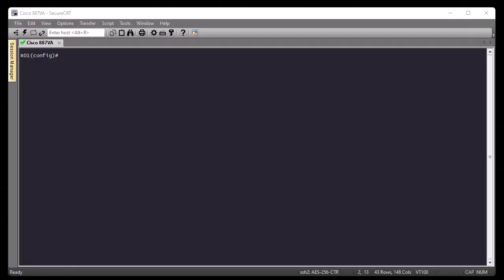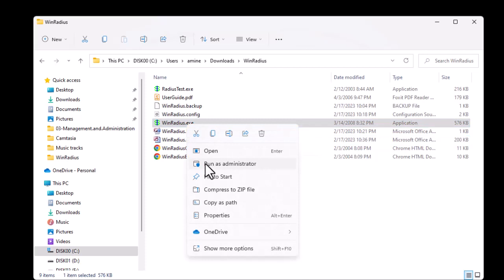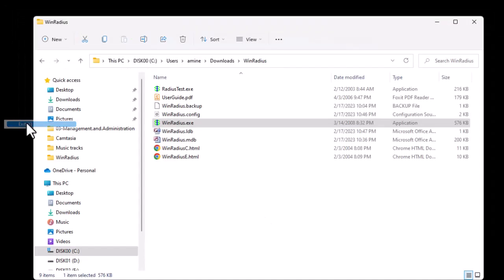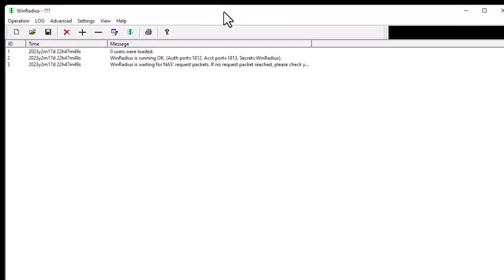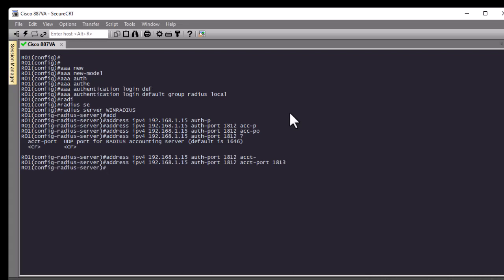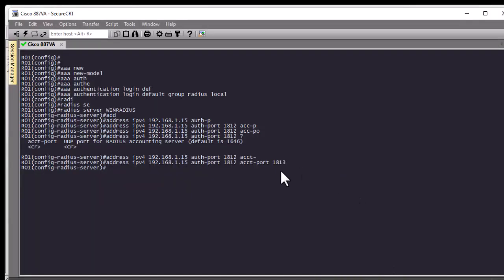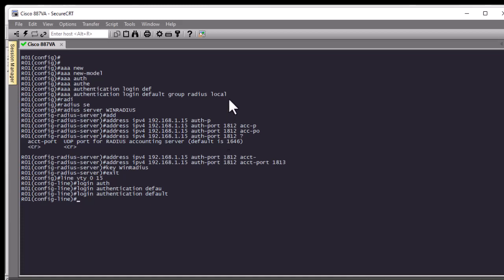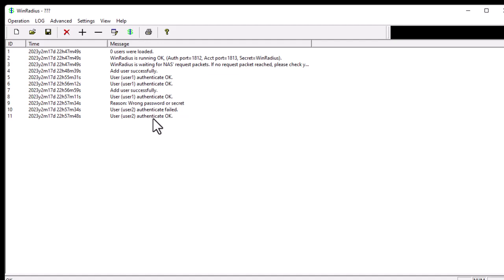How to configure SSH authentication using Radius Server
Remote Authentication Dial-In User Service (RADIUS) is a networking protocol that provides centralized authentication, authorization, and accounting (AAA) management for users who connect and use a network service.

RADIUS is an AAA (authentication, authorization, and accounting) protocol that manages network access. RADIUS uses two types of packets to manage the full AAA process: Access-Request, which manages authentication and authorization; and Accounting-Request, which manages accounting.

Usually, a Cisco IOS device implements authentication based on a line password and authorization based on a level 15 enable password. This is a problem for any organization that desires granularity or the ability to track activities back to one of the multiple users that use the network resources. The solution to this is AAA. This allows an administrator to configure granular user access and audit ability to an IOS device.